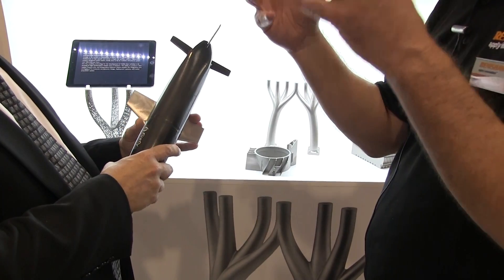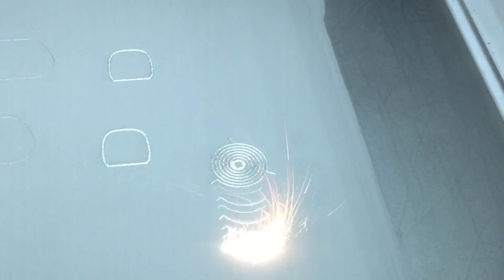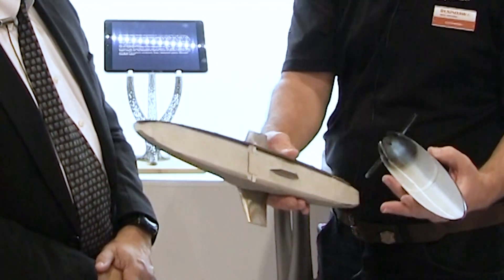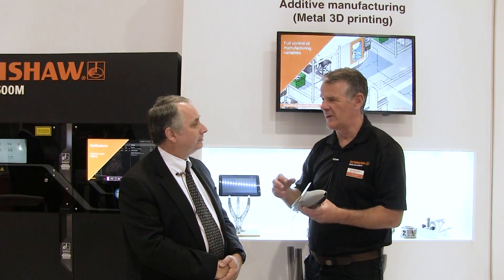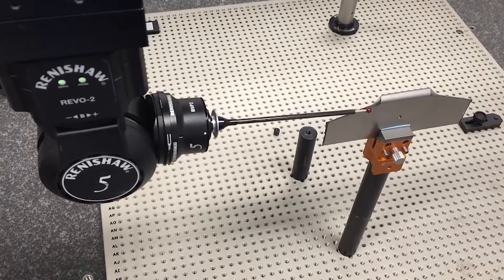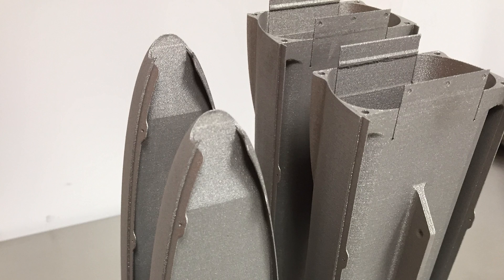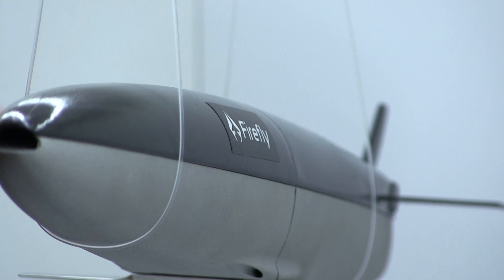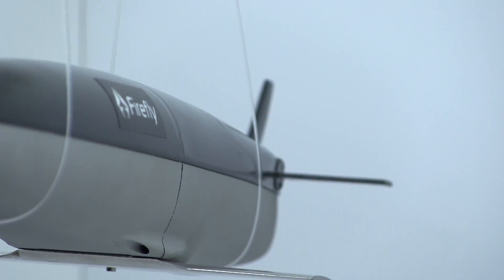3D Printed Titanium Mach 0.8 Rocket Drone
Renishaw's special project for a North American aerospace customer. Read the full story at engineering.com.